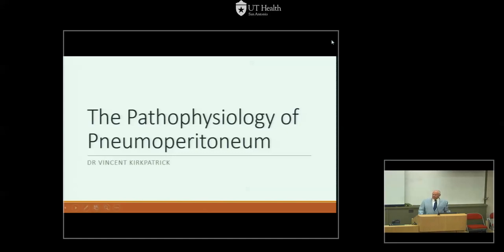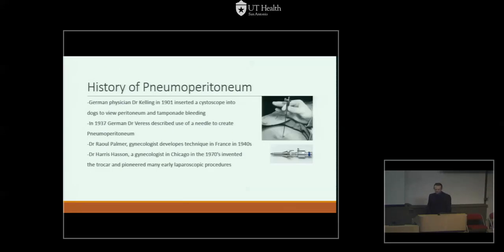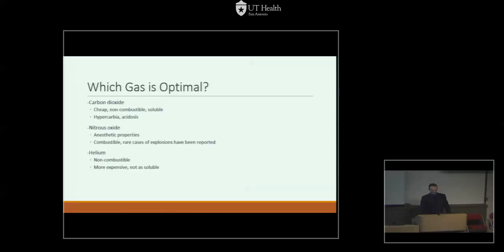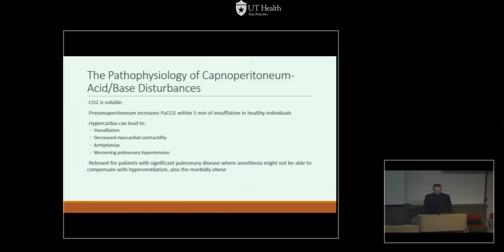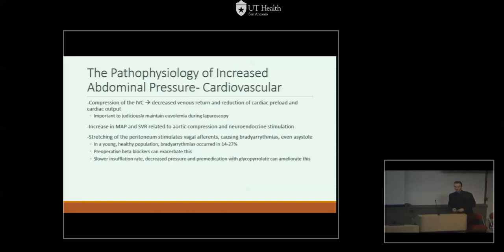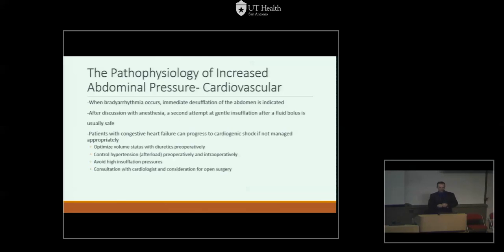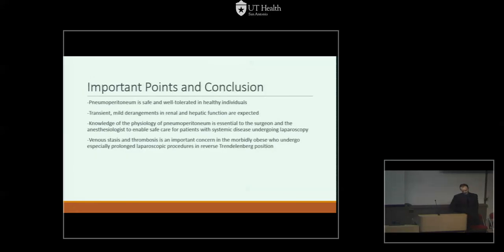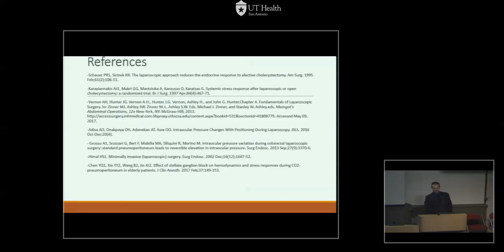GR 05 15 17 The Pathophysiology of Pneumoperitoneum Dr Vincet Kirkpatrick